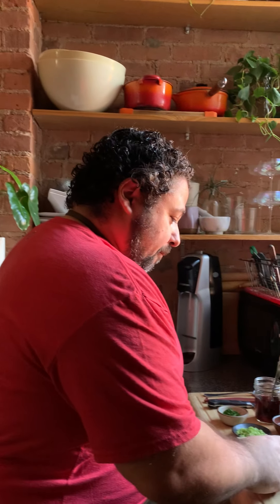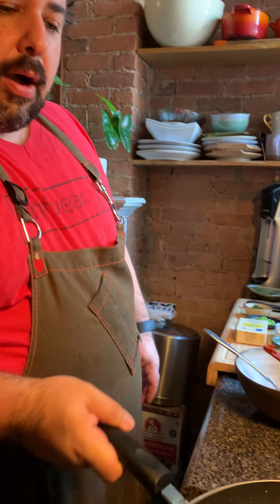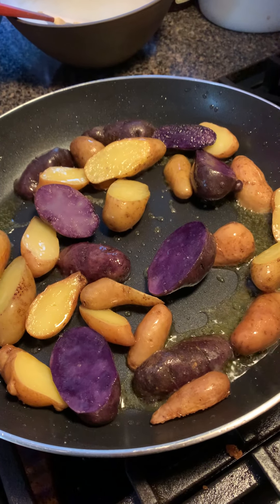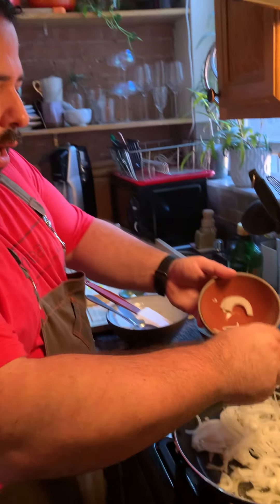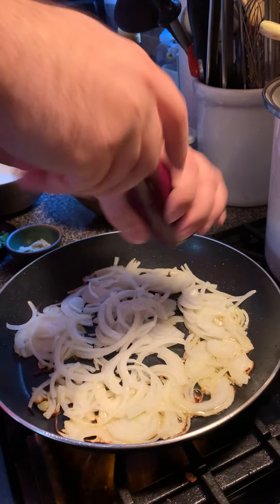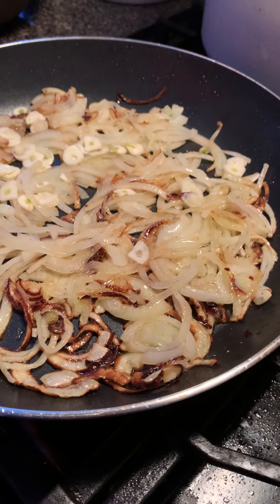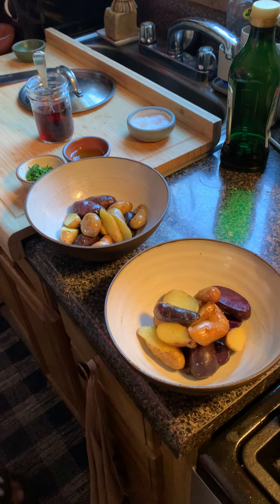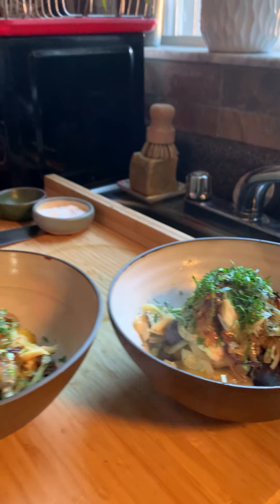Portuguese Tinned Cod Salad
An amazing way to have a quick healthful and delicious lunch. Check out this quick warm salad using Portuguese Cod. Get yours at